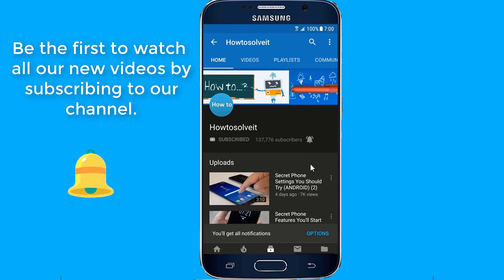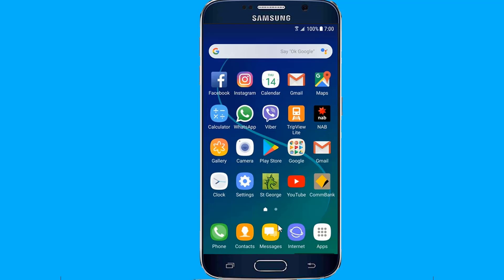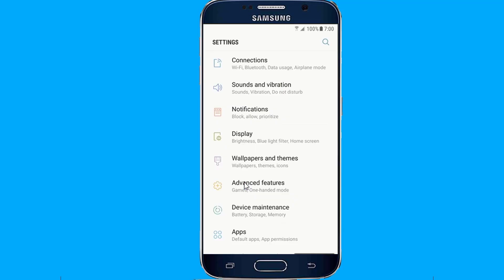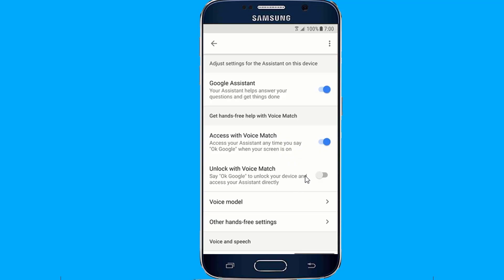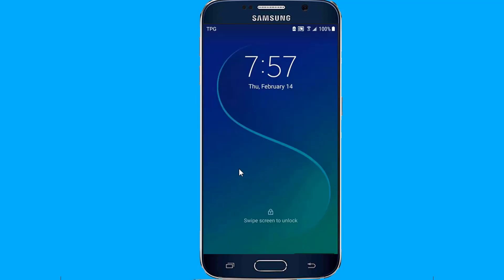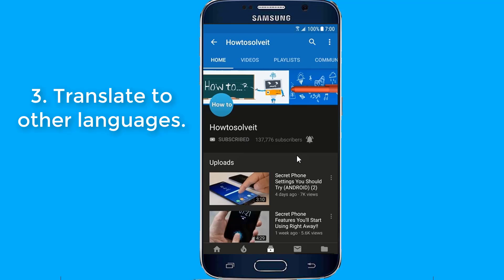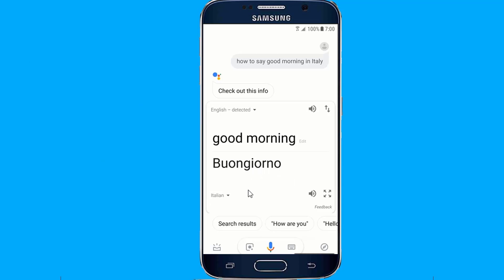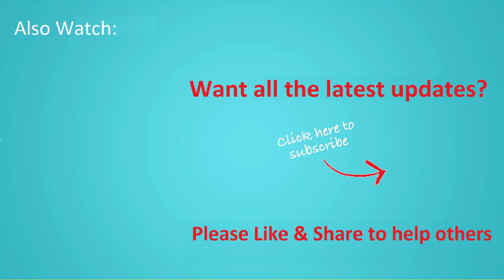Cool Google Assistant Tricks You Should Know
Amazing OK Google Assistant Tricks Every User Needs to Know.  In this video I’ll show you Cool Google Assistant Tricks You can do when Enabling Google Assistant on your Android Smartphone. Unlock phone using google Assistant making phone calls. Fun Google Assistant Commands You Need to Try at Home Alone Again with the Google Assistant.